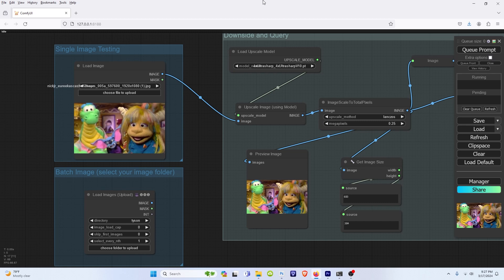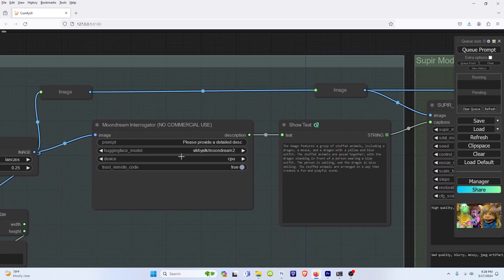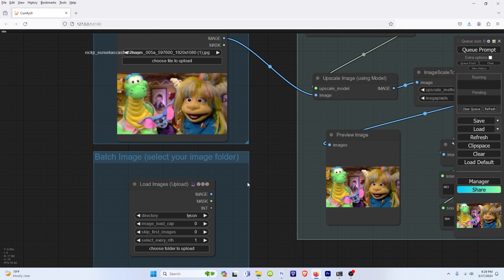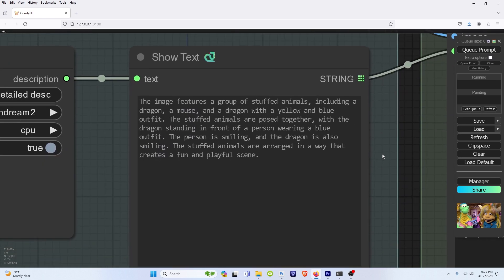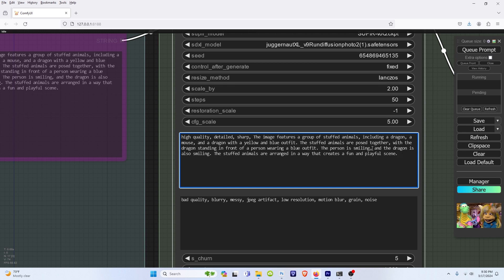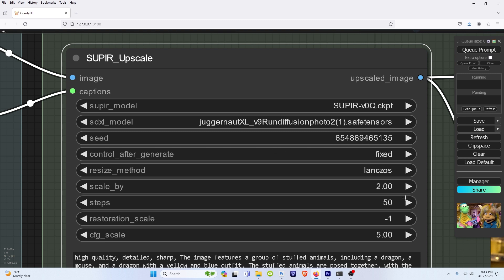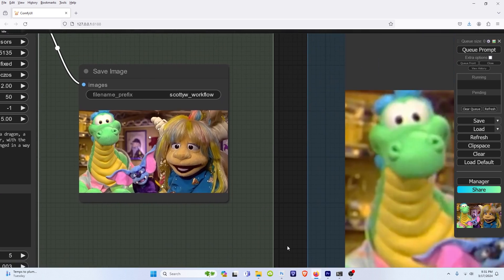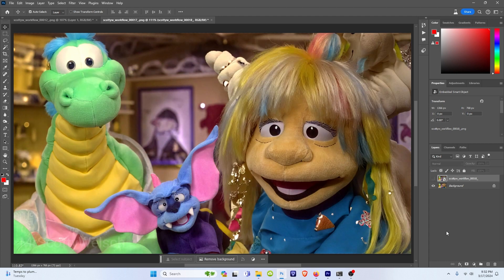Unveiling the Power of Stable Diffusion ComfyUI and Supir Upscaler for Effortless Image Restoration!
Workflow file for comfyui
(Use any one of these links in case one dies :) )

Installing

Either manager and install from git, or clone this repo to custom_nodes and run:

or if you use portable (run this in ComfyUI_windows_portable -folder):

python_embeded\python.exe -m pip install -r ComfyUI\custom_nodes\ComfyUI-SUPIR\requirements.txt

Pytorch version should be pretty new too, latest stable (2.2.1) works.

xformers is automatically detected and enabled if found, but it's not necessary, in some cases it can be a bit faster though:

pip install -U xformers --no-dependencies (for portable python_embeded\python.exe -m pip install -U xformers --no-dependencies )

Get the SUPIR model(s) from the original links below, they are loaded from the normal ComfyUI/models/checkpoints -folder In addition you need an SDXL model, they are loaded from the same folder.

Install either of these, I installed Hangover3832's version only.

Example of where your upscale models are located:
C:\Desktop\ComfyUI_windows_portable\ComfyUI\models\upscale_models

Supir models
SUPIR-v0Q
SUPIR-v0F

Personal thanks to  @sebastiantorresvfx   @JaviEm on discord @Jack on discord, @DrFurkan on Youtube